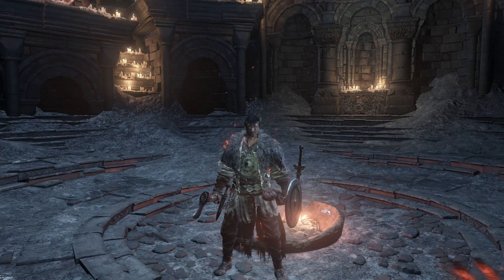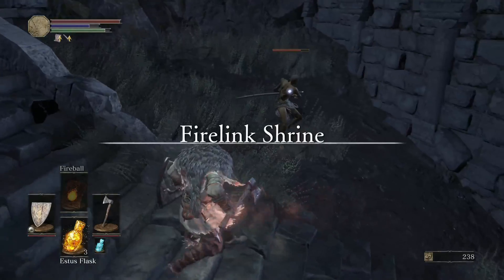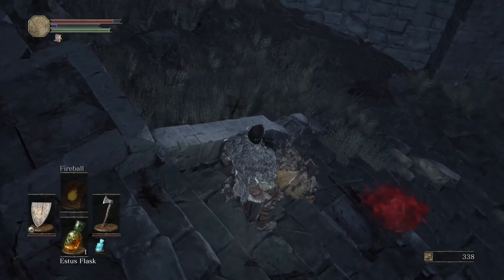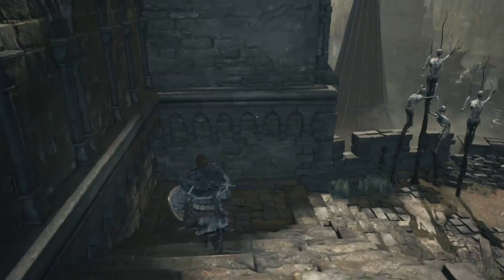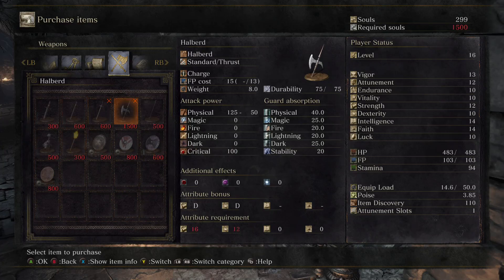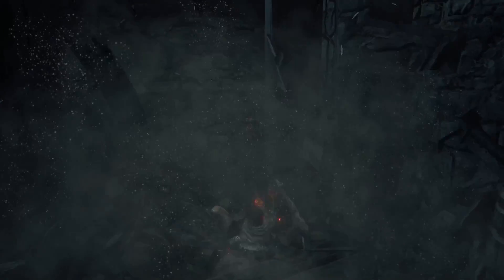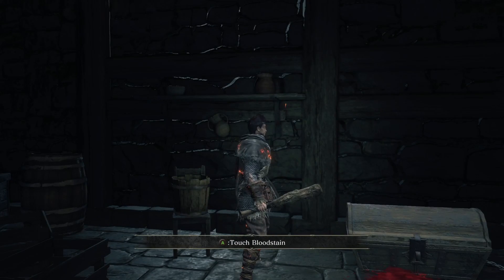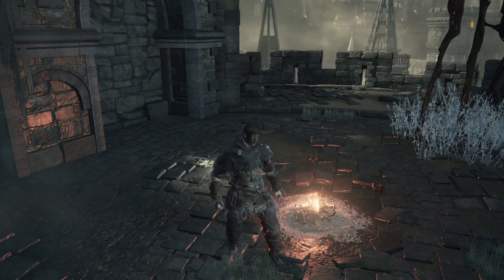Let’s Play Dark Souls 3 - Episode 02 - Dragons… Oh My - PC Gameplay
The tolling of the bells has caused the Lords of Cinder to rise from the grave, but another has risen as well…. Davoth is one of the Unkindled, his mission is to return the Lords of Cinder to their thrones at any cost.

As fires fade and the world falls into ruin, journey into a universe filled with colossal enemies and environments. Now only embers remain… Prepare yourself once more and Embrace The Darkness!